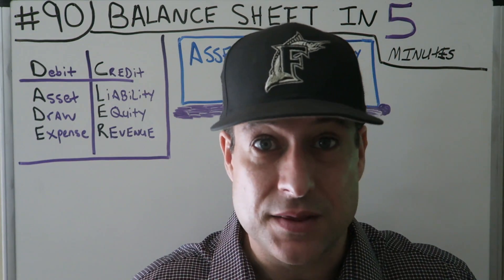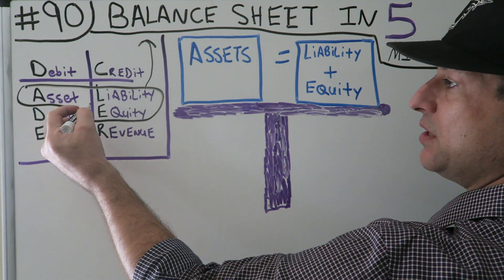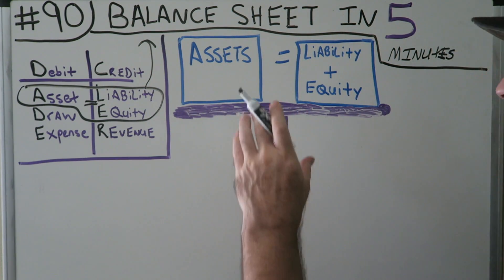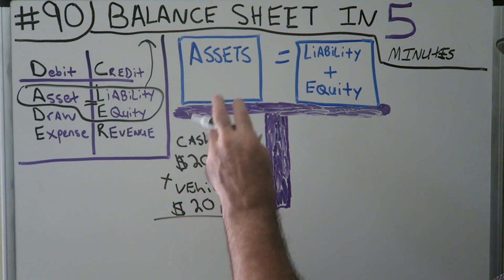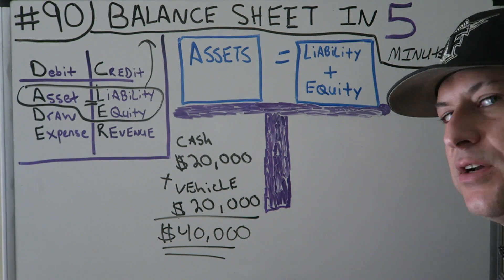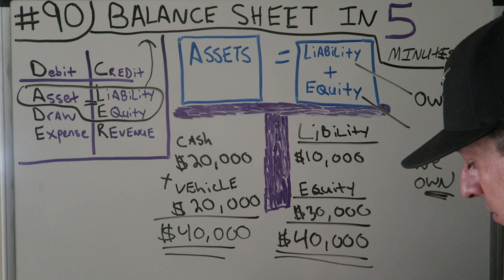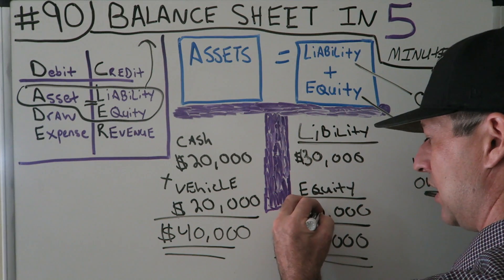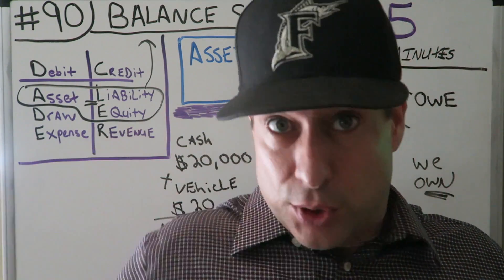Accounting for Beginners #90 / BALANCE SHEET in Five Minutes / ACCOUNTING 101 TUTORIAL / FAST & EASY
BEST ACCOUNTING PLAYLIST ON YOUTUBE ! Accounting for Beginners #90 / BALANCE SHEET in Five Minutes / ACCOUNTING 101 TUTORIAL / FAST & EASY. I got a good response from my last Accounting for Beginner video i just did, which was review of everything Accounting in 5 minutes. So this video is a nice easy fast 5 minute video about the Balance Sheet, which is Assets = Liabilities + Equity. I tried to go back and give a little refresher course with DC ADE LER and how good could i explain the Basics of Accounting in 5 Minutes. The easiest way to keeps debits and credits, and Assets = Liabilities + Equity ( Accounting Equation) straight. This is how i passed the CPA Exam to become a licensed CPA in the State of Florida. You can use the information in the video on your first day of Accounting class all the way tho being a CPA. Debits, Credits, Assets, Draw, Expenses, Liabilities, Equity, Revenue. This video has a very basic example and can be used in the most advanced situations. Learn Debits and Credits and the basic accounting equation which is assets = liabilities + equity. This will also help with the income statement which is Revenues - Expenses. I hope you enjoy the video. In this video i go over journal entries. Get your tips here in this accounting for beginners video. There is also information on the balance sheet here in this video. I also go over Accounts Receivable, Accounts Payable, Depreciation, Accumulated Depreciation, Putting Assets on the books, Fifo and Lifo Inventory Valuation, and so much more in this series for beginners.